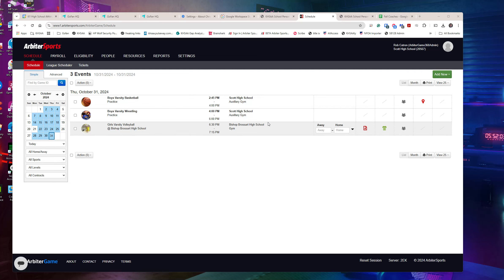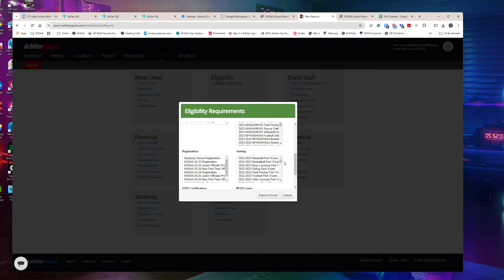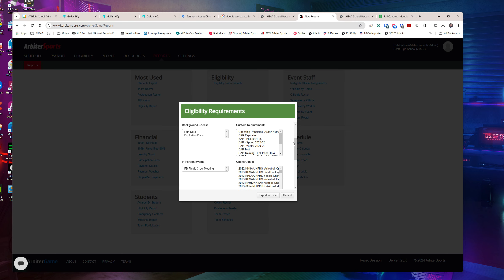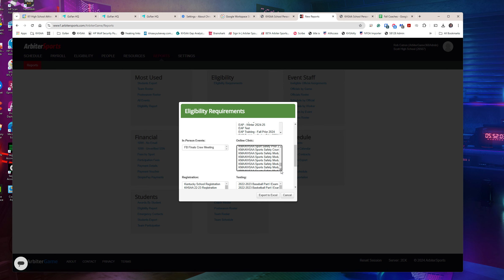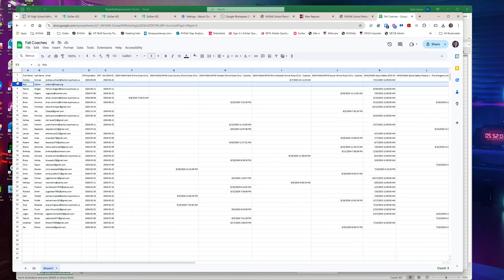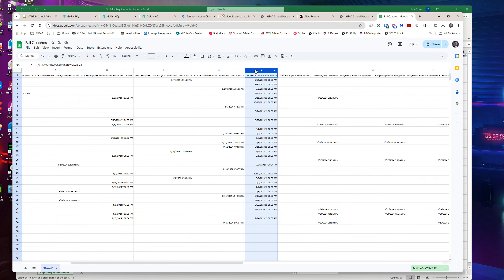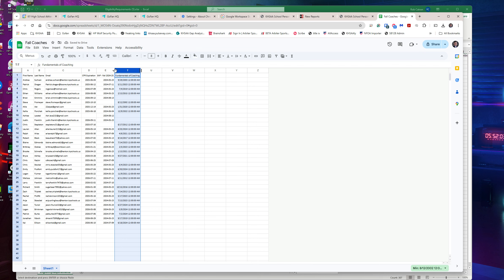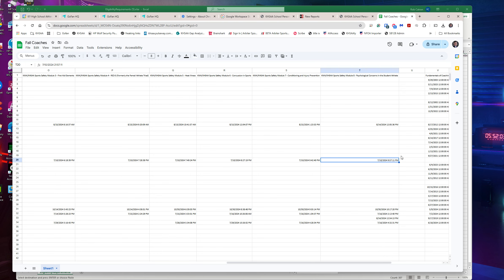KHSAA/Arbiter 360: Eligibility Requirements Report